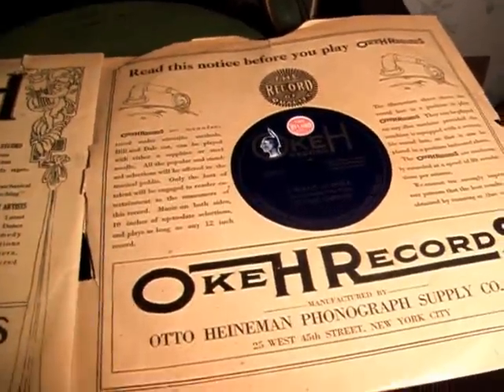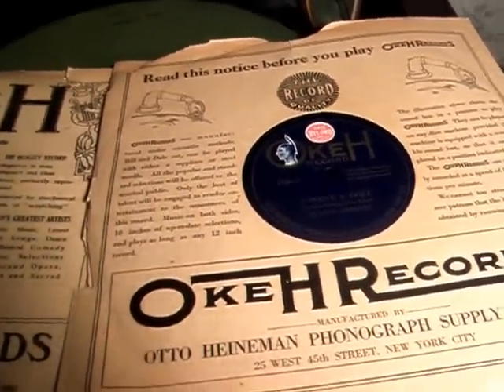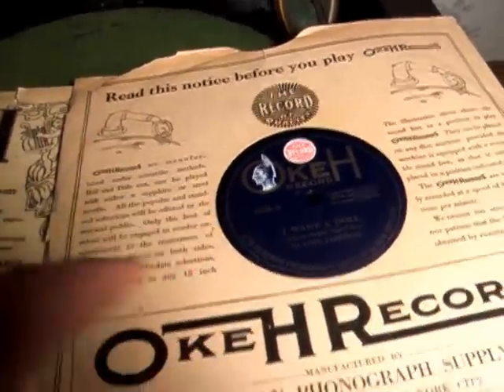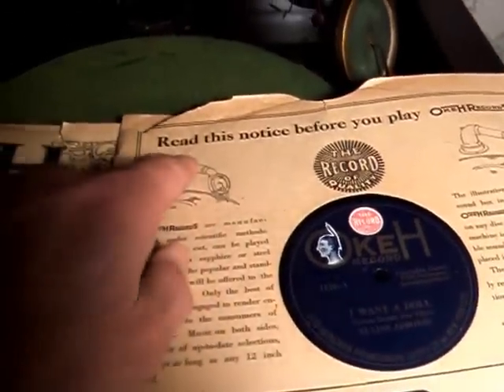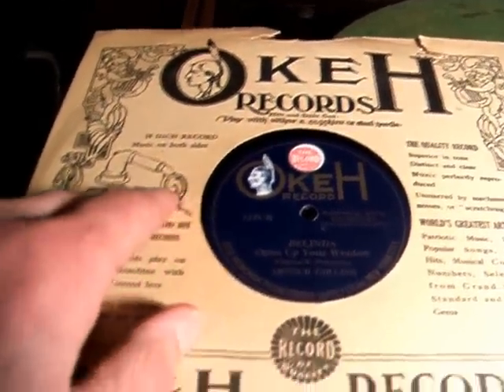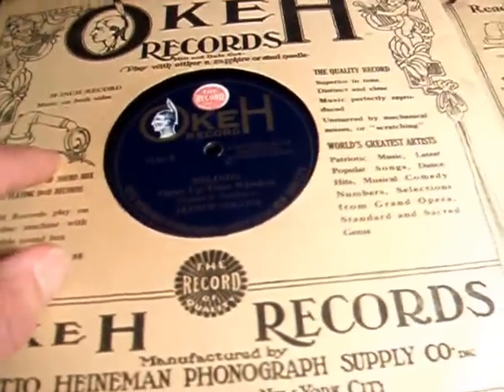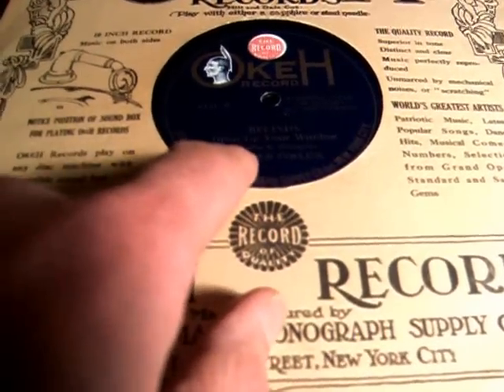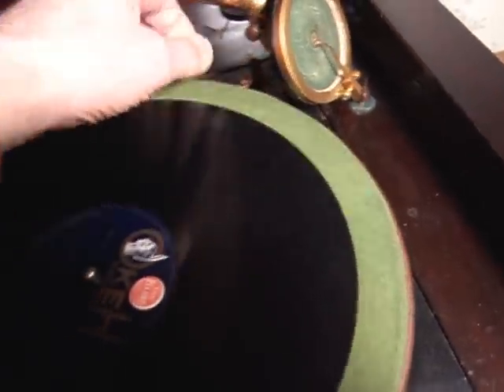Arthur Collins sings Belinda open up your Window - 1919 Vertical Groove Okeh Record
Here from 1919, is one of the first records mfg. by the Okeh Record Co. of New York, City and distributed by the Otto Heineman Phonograph Supply Co.. These Verticals were mfg. for a little over a year, before Okeh switched over to the conventional lateral groove recording method. The Selection is Belinda Open up your window, sung by Arthur Collins. I have never heard this Collins Selection before seeing this record, so  wonder if it was the only time Collins recorded it. The phonograph, is the only known existing example of a Pathe Solophone 125 Phonograph.